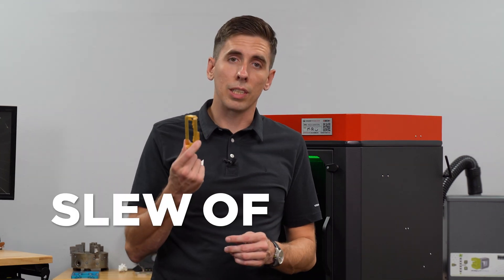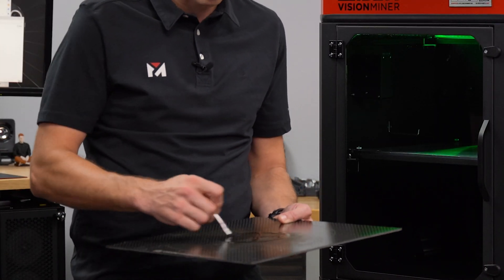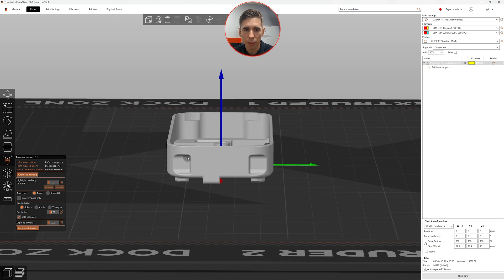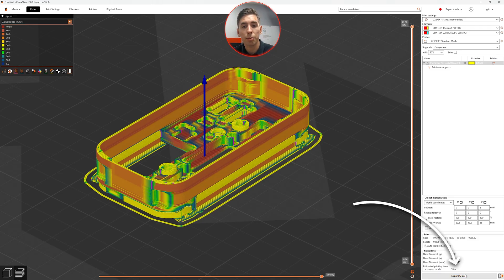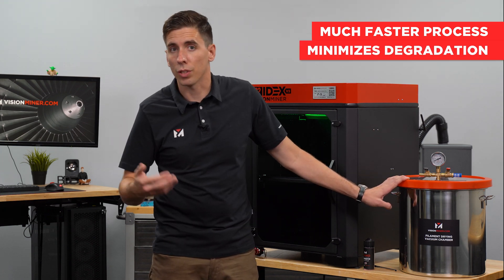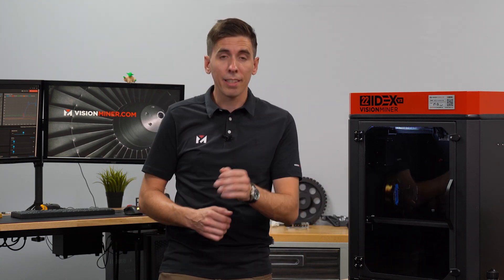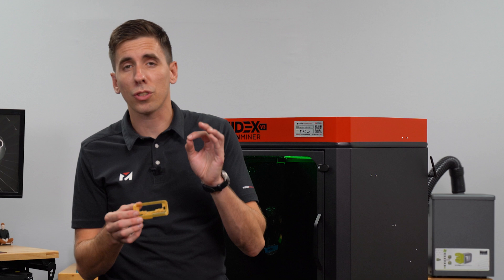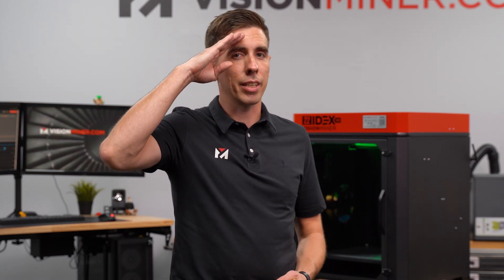How to 3D Print ULTEM 1010 - PEI on the 22 IDEX v3 - Workflow Guide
In this video, we’re taking a deep dive into the process of 3D printing a space-grade part using ULTEM™ 1010 on the Vision Miner 22 IDEX v3. This part is an intelligent protected lithium battery module that was launched into low Earth orbit in early 2024. You’ll get a complete walkthrough from start to finish, including why ULTEM™ 1010 was chosen over materials like PEEK or titanium. The main reason? Off-gassing. In space applications, it’s crucial to meet the ASTM standards for mass loss at elevated temperatures in a vacuum, making 3D printing with ULTEM™ 1010 ideal.

We start by prepping the machine and materials, emphasizing the importance of drying the filament before printing to prevent moisture-related defects. With our lab-grade vacuum ovens, you’ll learn how to remove all the moisture from ULTEM™ 1010, ensuring top-notch mechanical properties and a smooth surface finish. Preheating the 22 IDEX v3 is also critical to maintain consistent performance throughout the print, which you’ll see in action.

Next, we move into slicing the 3D model, adjusting settings like supports and temperatures using PrusaSlicer. You’ll see how we prepare the carbon fiber build plate, apply our Nano Polymer Adhesive, and optimize slicing profiles for the best results. As always, each part and geometry may require slight adjustments, and we share tips on how to tweak profiles for optimal prints.

You’ll also learn about the speed settings we use on the 22 IDEX v3, leveraging volumetric flow to balance speed and layer adhesion—crucial for high-temperature materials like ULTEM™. From there, we dive into loading the filament, monitoring extrusion, and watching the all-important first layer go down to ensure a flawless print.

Once the print is complete, we walk you through removing the part from the build plate and cleaning up supports, showcasing the power of our carbon fiber plates and adhesive. The part itself is a testament to the capabilities of Vision Miner’s advanced thermoplastics 3D printing systems.

Whether you’re in aerospace, automotive, or simply a maker looking for high-performance materials, this video will guide you through the entire process of printing with ULTEM™ 1010 on the 22 IDEX v3. At Vision Miner, we specialize in helping businesses save time and money with cutting-edge 3D printing technologies. From consulting to training, we’re here to support you at every step.

Unmatched Support: Still uncertain about what machine suits your needs? Shoot a part over to us. Let's hop on a live video demo, and we'll guide you, ensuring that you invest in the 3D Printer that truly meets your business requirements.

At Vision Miner, we specialize in Functional 3D printing, especially high-performance plastics like PEEK, ULTEM, PPSU, PPS, Carbon Fiber Nylon, and more. We also have extensive experience with 3D scanners, and a whole array of solutions available for purchase.

At Vision Miner, we're committed to helping you find the right 3D printing solution for your business. Whether it's the 22 IDEX or other 3D printing equipment, we have the expertise to assist you.

00:00 Introduction
00:19 Why ULTEM™ 1010?
01:22 Preparing Your ULTEM™ 1010 Filament for 3D Printing
02:00 Preheating the 22 IDEX v3 for Consistent High-Temp Printing
02:19 Applying Nano Polymer Adhesive to the Carbon Fiber Build Plate
03:50 Slicing Your 3D Model in PrusaSlicer for ULTEM™ 1010
04:28 Optimizing Support Structures and Print Profiles for Best Results
07:21 Adjusting Volumetric Flow for Optimal Print Speed and Adhesion
09:11 Loading Filament and Preparing the 22 IDEX v3 for Print
12:15 Starting the Print and Monitoring the First Layer for Perfection
13:09 Removing the Printed Part Safely from the Build Plate
14:55 Cleaning Up Support Structures and Finalizing the Part
17:20 How We can Help You with 3D Printing